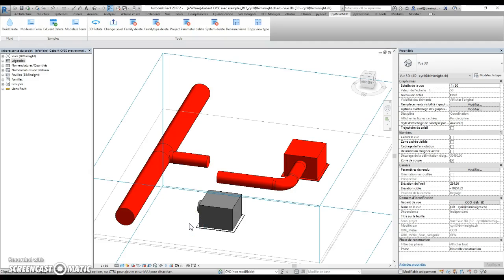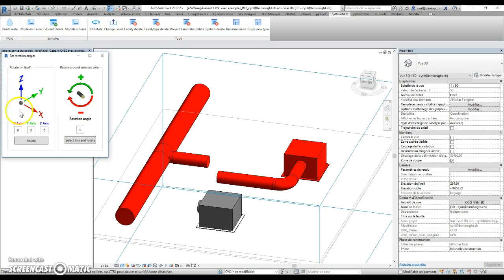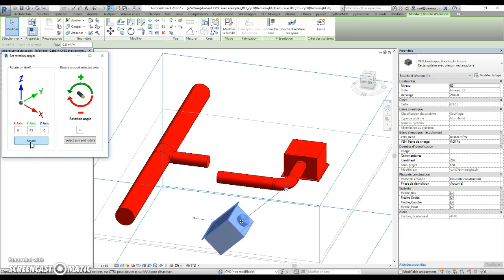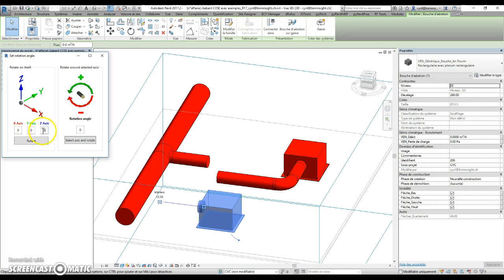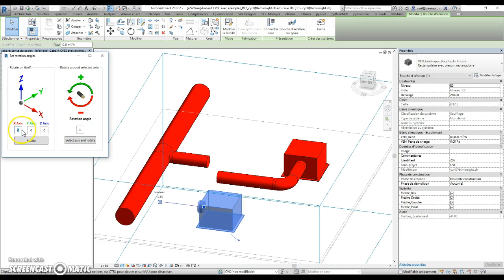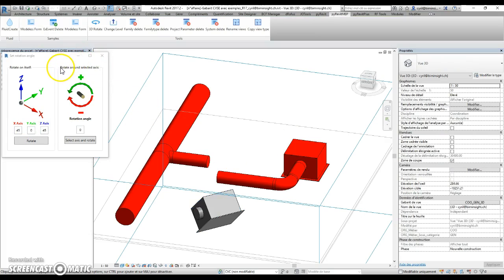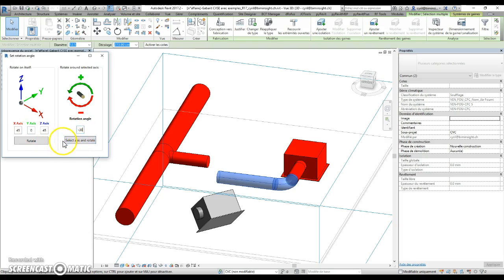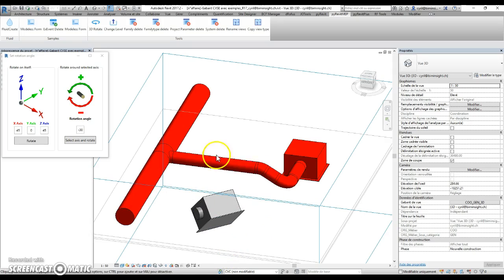Revit API 3D Rotate script for pyRevit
This video shows script described in the following article in action